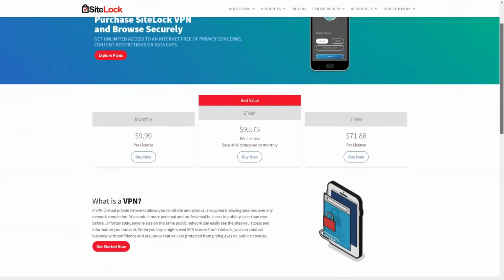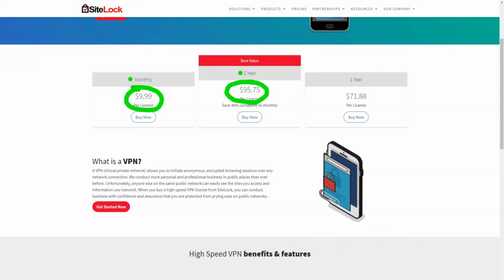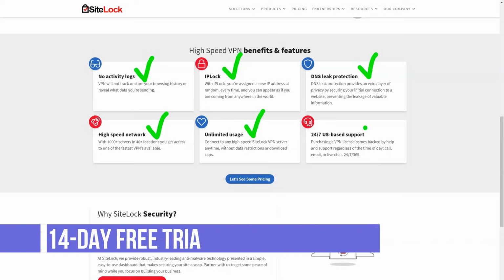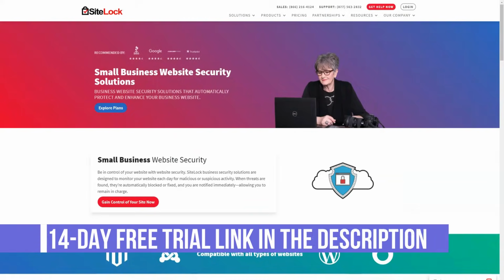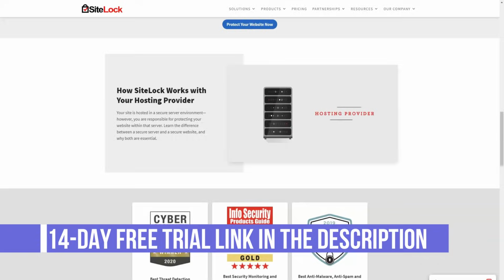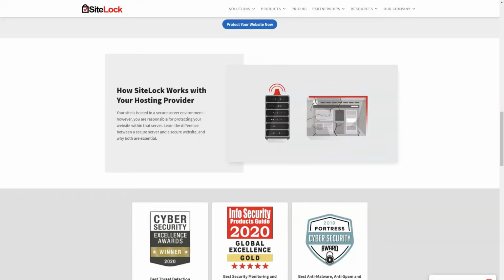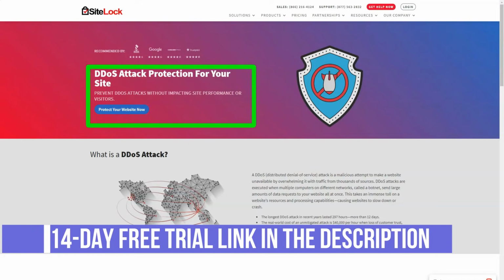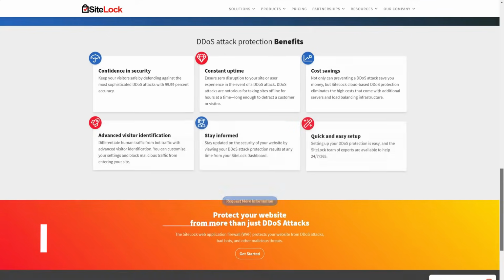THE BEST FREE VPN SERVICE REVIEW 2021🔥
PrivateVPN Review: The Best Free VPN Service Review 2021🔥
Hello, today I will tell you about the most reliable Top VPN service.  I have been working with this VPN for over five years.  It is known for keeping websites safe and its VPN is also safe to use . In this short video, I will reveal three very useful secrets that few people know about, but which make it truly one of the most effective VPNs on the market.  It's about SiteLock.  In order for you to experience this VPN, I will leave you a link to the official site under the video.  Now take a close look at the screen, I'll show you everything with a clear example!

SiteLock is an American company known for its security products and has recently integrated VPN into its portfolio.  When testing the service, it's easy to see why SiteLock is considered one of the top 100 US security companies.  It offers OpenVPN and IKEv2 protocols with 128-bit and 256-bit encryption, as well as an emergency switch.  On top of that, SiteLock has a network of over 1000 servers in 40+ locations in 20 countries with great speed overall.  Unfortunately, it does not provide a lot of settings, but it makes up for it with a convenient and intuitive interface.

While SiteLock VPN isn't the prettiest service, it's pretty simple and easy to use.  However, this comes at the cost of limited customization and limited functionality.  However, it offers the most popular encryption protocols, IKEv2 and OpenVPN, and it also offers several useful features to ensure you never go unsecured.

SiteLock VPN combines an emergency switch with auto-reconnect functionality to make sure your VPN is always running when you are connected to the Internet.  If the VPN service loses its connection at any time, an emergency switch will disconnect you from the Internet to protect you from getting out in the open.  At the same time, auto reconnect will try to connect to the closest server, possibly in the correct way, so you will quickly get back online, and also free you from the hassle of reconnecting yourself.  However, these features are disabled by default, so be sure to go to the options and activate them before you start using SiteLock VPN.
While SiteLock VPN does not have dedicated servers to unblock streaming services or torrents, it is possible.  SiteLock's marketing strategy doesn't claim to unblock streaming services, but since it has servers all over the world, it should be able to unblock many streaming services.  I found that SiteLock can bypass the limitations of some of the popular streaming services, which helped in part because SiteLock uses IPVanish VPN servers.  However, the scrambling feature, which is supposed to bypass VPN blocks, didn't seem to make any difference, as the same websites were unblocked regardless of whether they were enabled or disabled.
When it comes to torrents, SiteLock has servers in two countries that are considered a torrent downloader's paradise - Spain and the Netherlands.  In the first case, you can download anything for your personal use, while the laws of the second allow you to download works of art.  I tested ourselves and both servers were able to maintain a stable speed of around 2MB / s.